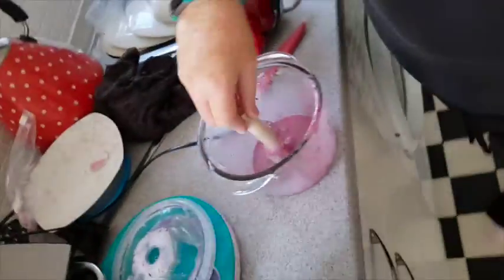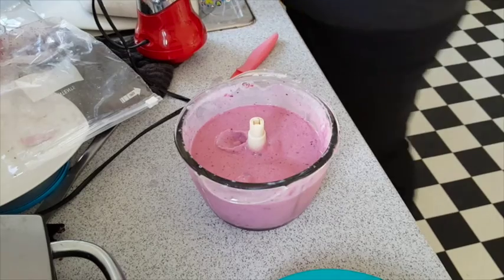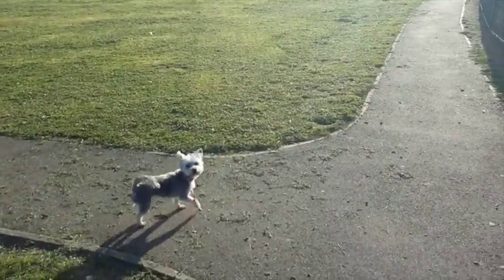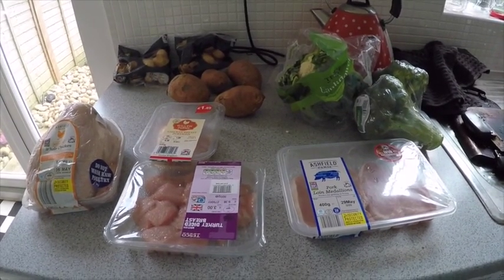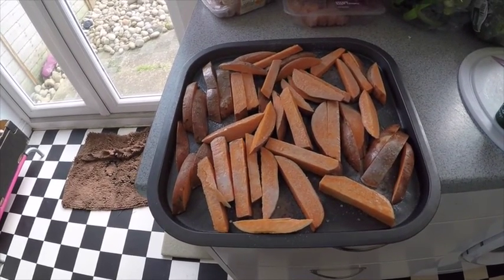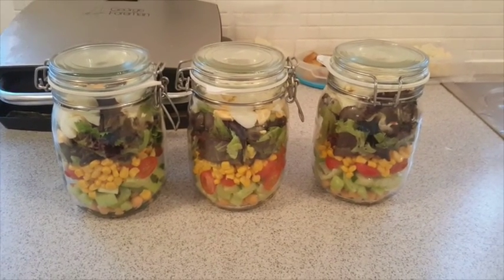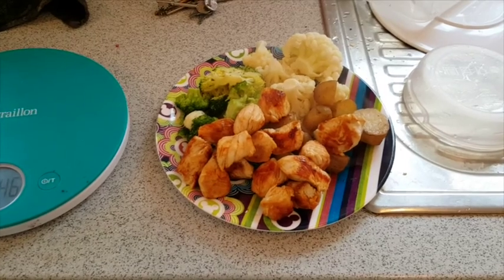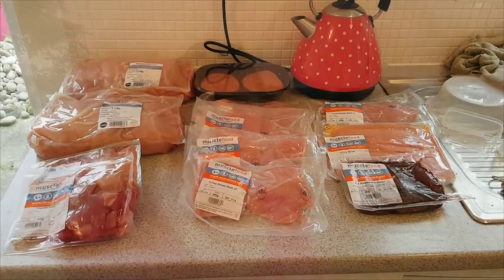Fit For Florida; Getting Fit & Eating Better - Vlog 2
We wanted to share our Fit for Florida journey so that we can record our progress and see how we are getting on. Join us on our weekly progress.

If you'd like to check out Muscle Food who we mention in our vlog, their website is